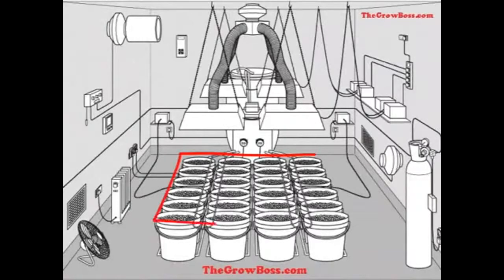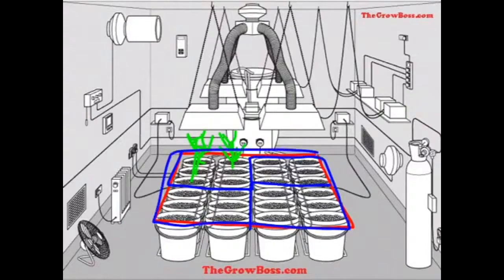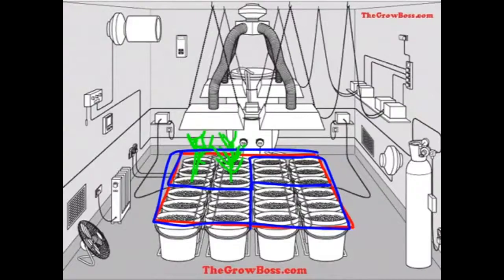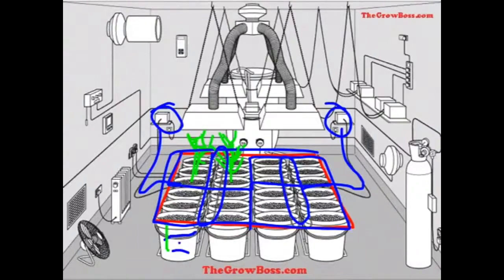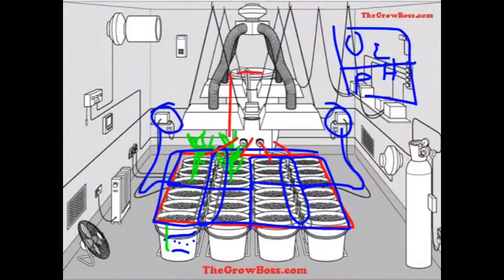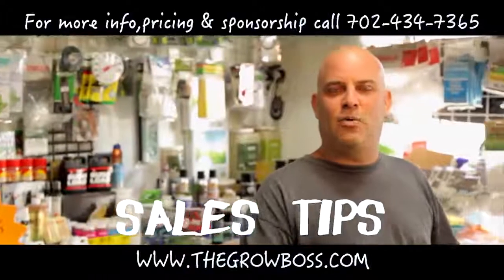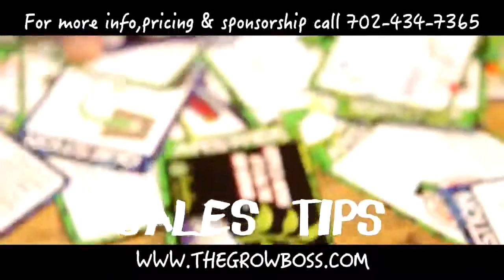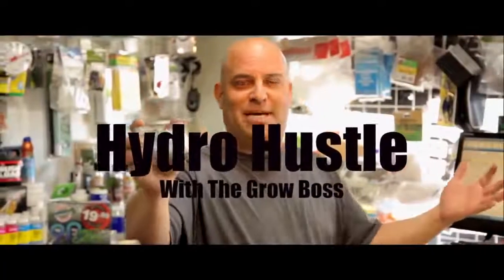Marijuana Garden Science Plant Size and the Hydroponic System by The Grow Boss